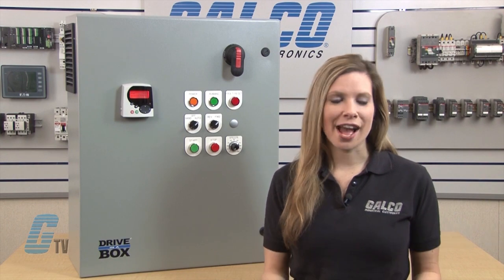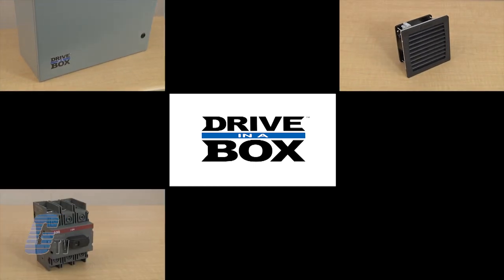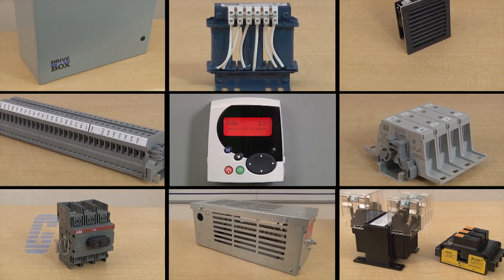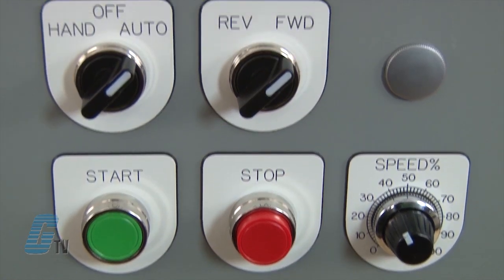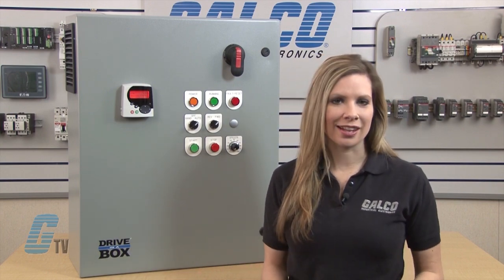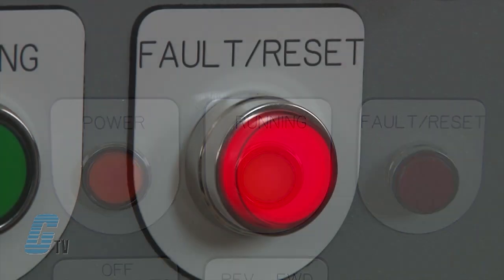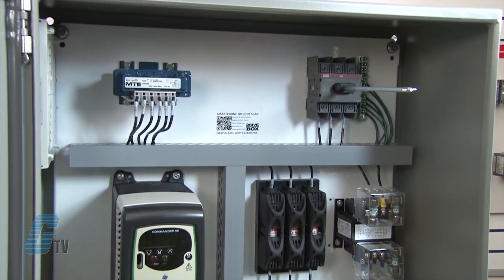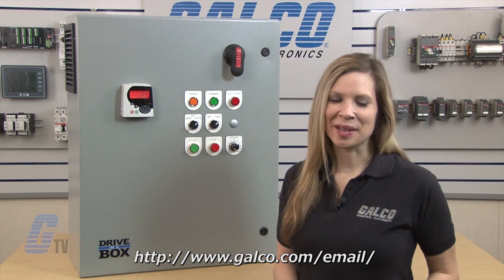DRIVE IN A BOX®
DRIVE IN A BOX™ presented by Katie Rydzewski for Galco TV.

DRIVE IN A BOX™ Series Information:
The DRIVE IN A BOX™ is an industrial AC motor controller. It is designed for quick and simple installation and start‑up. Only input power and output motor connections are required. Choose from many popular options to customize the DRIVE IN A BOX™ to fit your needs.

Standard Equipment:
-    NEMA 12 Enclosure
-    Fingersafe Power Connections
-    Filter Fan and Exhaust Filter
-    Non-Fusible Disconnect Switch
-    Fusing for Drive Protection
-    Drive Controls I/O Terminals for External Control
-    Motor Output Power Terminals

Available Options:
-    3% or 5% Line Reactor
-    10% Dynamic Brake
-    Door Mounted Keypad
-    Start/Stop/Speed Pot Controls
-    Forward/Reverse Selector Switch
-    Hand/Off/Auto Selector Switch
-    Power Indicator
-    Drive Running Indicator
-    Fault Indicator/Reset Button

Quick installation ‑ Clearly marked and easily accessed terminals.

Simple Start Up ‑ Drive is pre‑programmed with your DRIVE IN A BOX™ Options. Enter your motor data and you are ready to run!